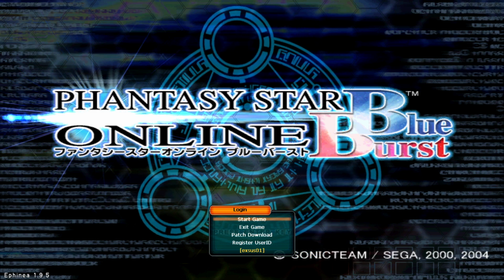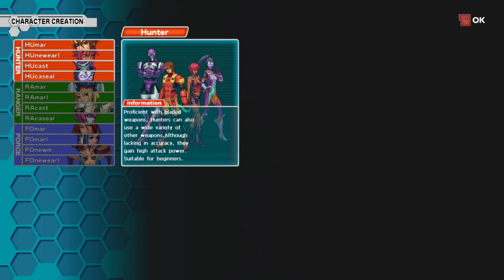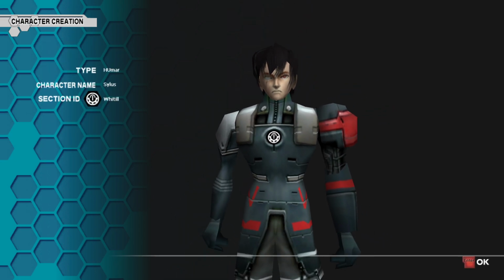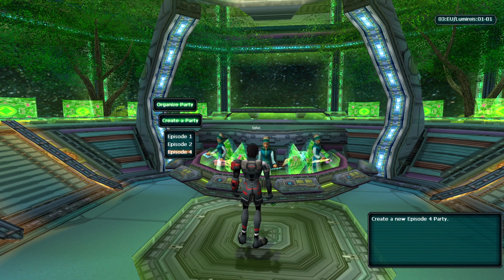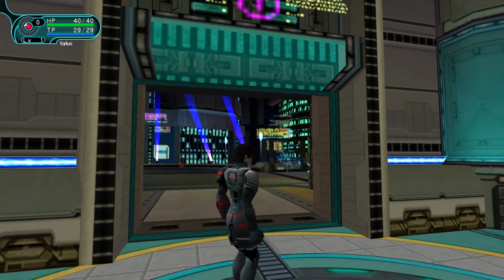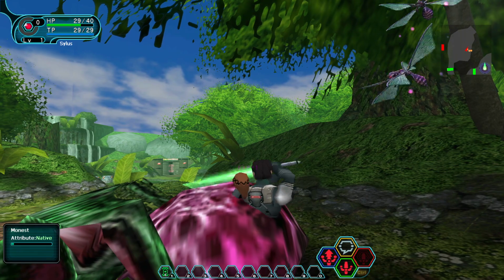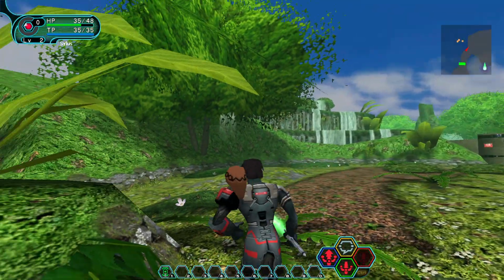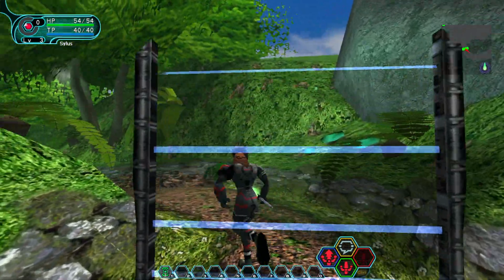Phantasy Star Online Blue Burst episode 1: This game is even better on PC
PSOBB episode 1